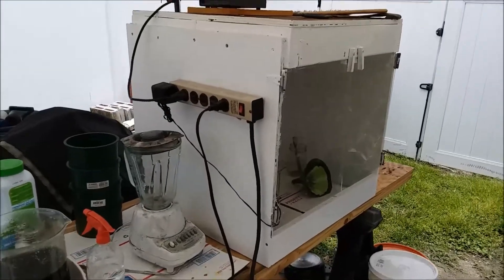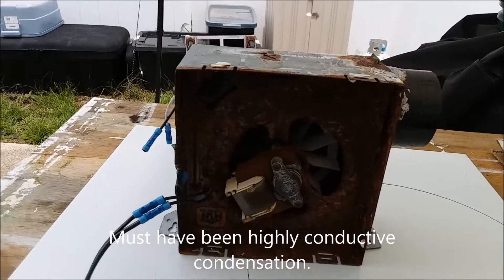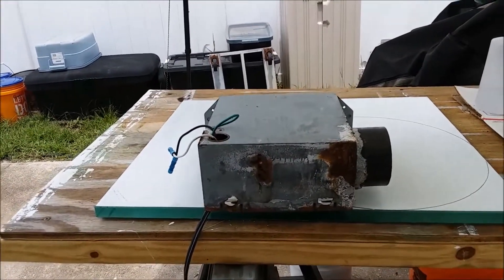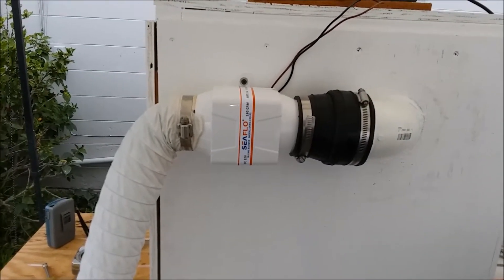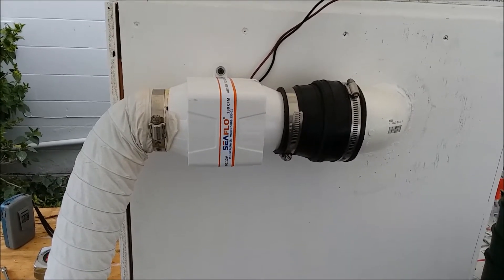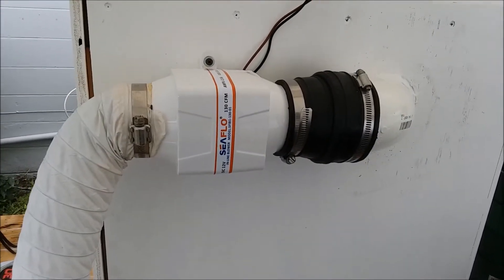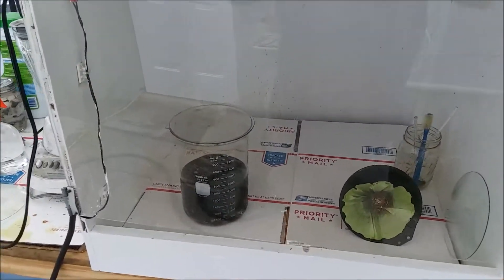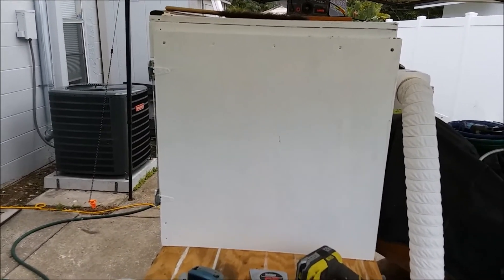2nd Home Made Chemical Fume Hood Update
I made some modifications to my DIY chemical fume hood after the bathroom exhaust fan I was using in it failed. Now I am using a boat bilge blower. I am hopeful it will last longer and work better. for more information.